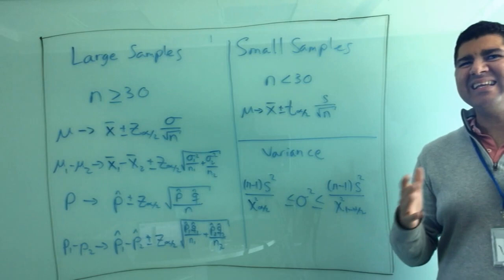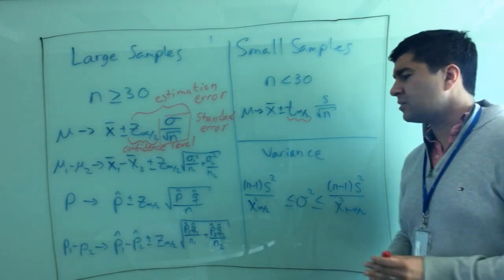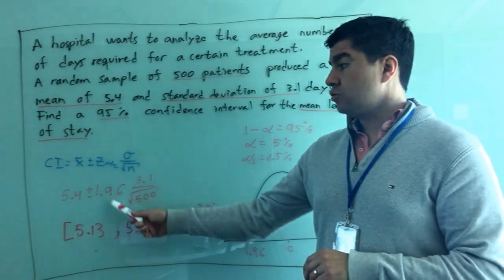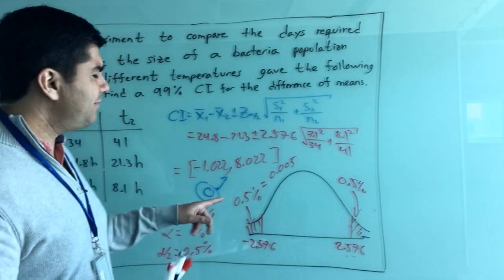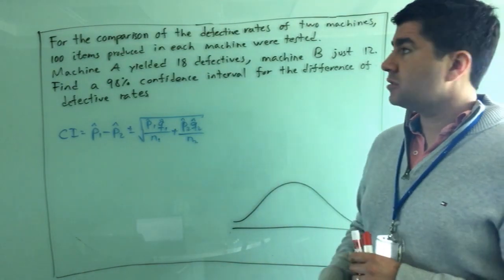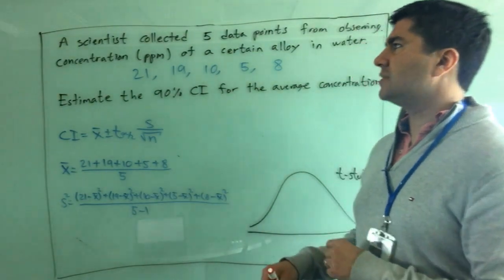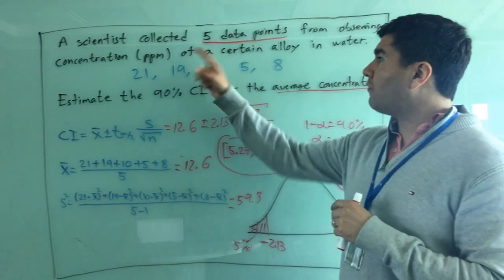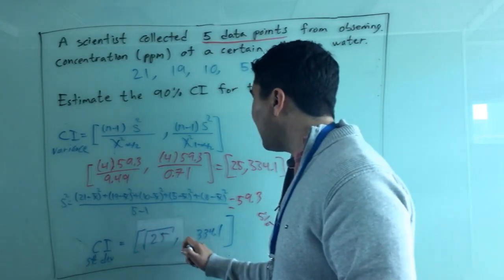Confidence Intervals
This video gives some examples about common interval estimators